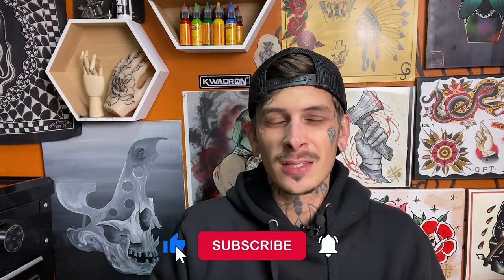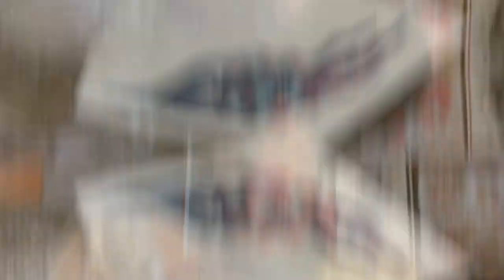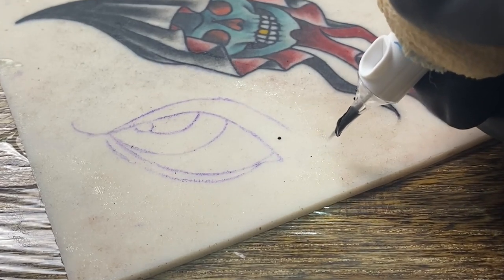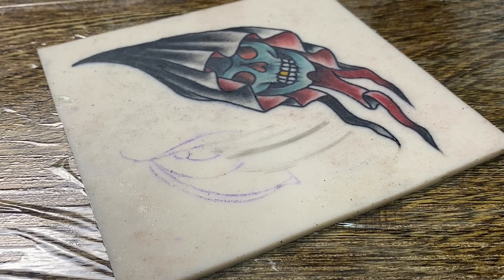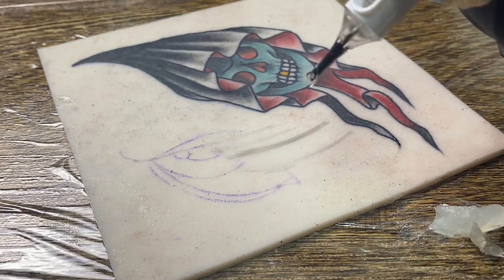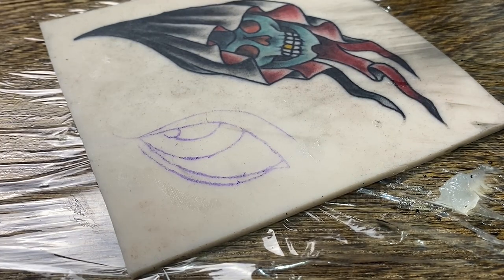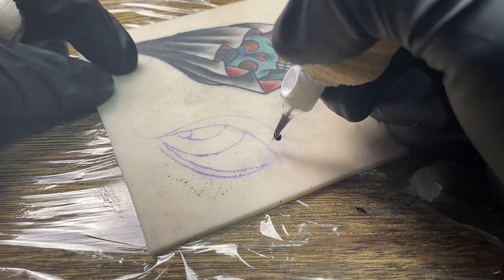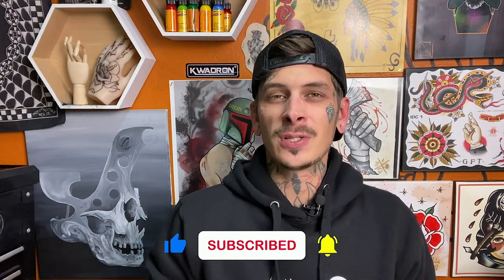Tattoo Linework Tips: How To Stop Ink Splatter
How To Prevent Ink Splatter

Having Ink splatter while you're running your tattoo machine can not only be a frustrating experience, but also a huge hinderance to the canvas that you're working on. Be it fake skins or human skin. In this video, we go over how to prevent ink from splattering and tackle the common problems that causes this.

00:00 Intro
00:49 Traditional Coil Machine
02:04 Machine Running Too Fast
03:19 Clogged Tube
05:05 Needle depth